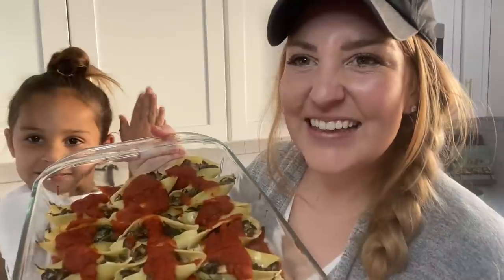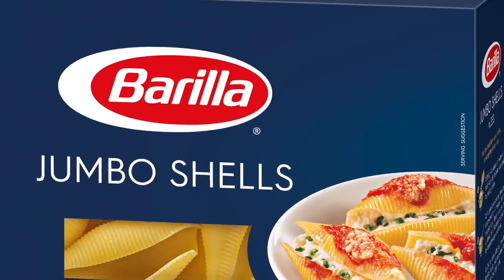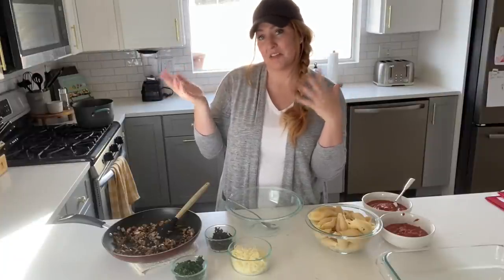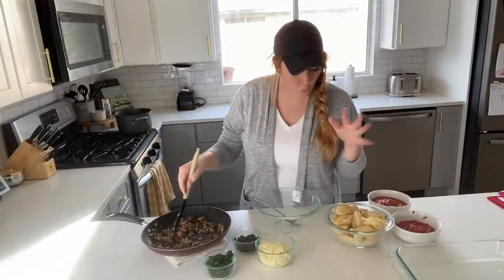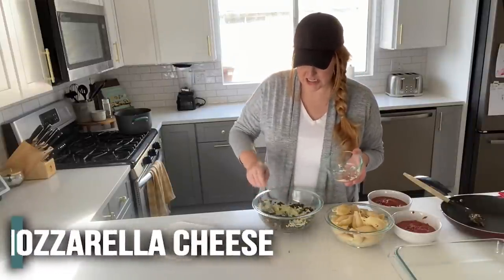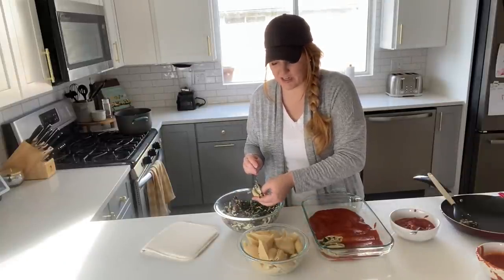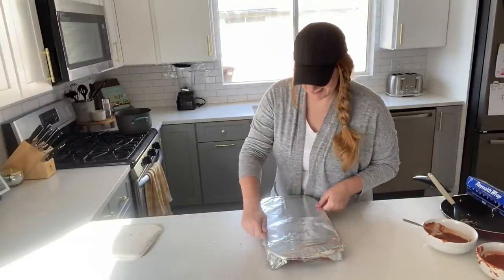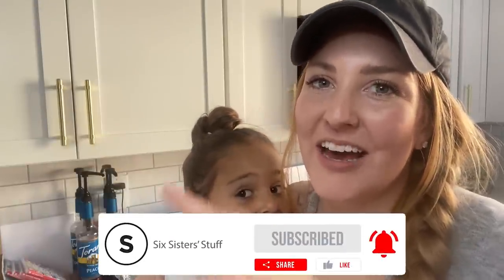EASIEST HEALTHY $5 Dinner! What's For Dinner?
Have you seen our FREE Meal Planning Course?

Steph is taking over today and is sharing an EASY $5 Dinner - Vegetable Stuffed Shells! If you are looking for a meatless meal - this is the one to make! As we were eating these shells, my husband asked what kind of meat was in it. When I told him there was no meat, he was so impressed! Then, when I explained how to make it, he told me it was easy enough that he was excited to try and make it! So, if that doesn’t sell you on these babies – maybe that they are LOADED with veggies and good for you will!

Here is the breakdown of the cost of the recipe:
● 6 ounces jumbo pasta shells $1.00
● 8 ounces mushrooms diced $1.18 (They didn’t have any fresh mushrooms but fresh
would be around $1) - You can use either one!
● 1 medium white onion diced $0.50
● 1 cup frozen chopped spinach thawed and drained $1.00
● 1 cup mozzarella cheese $1.86 (but only using half of it - so $0.93)
● 24 ounces pasta sauce $1.28
Total: $5.89 - Close to $5 we are still calling it a win!

Need more dinner ideas? You can sign up for our Meal Planning APP HERE: It will change the way you meal plan!

Grab the Amazing Chop Stir (to break apart your ground beef)

This Instant Pot is my FAVORITE!

Timestamps:
0:00 $5 Dinner - Vegetable Stuffed Shells!
0:44 Ingredients
2:10 Cooking Vegetables
2:37 Preparing the Filling
3:10 Stuffing Shells
3:22 Baking Instructions
4:15 Adding More Sauce
4:37 Time and Temperature
4:58 Taste Test